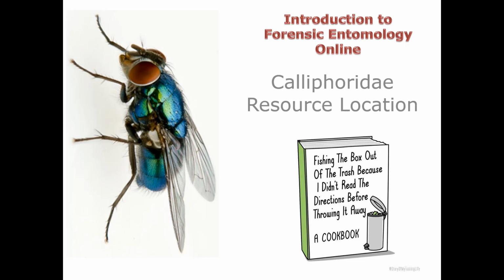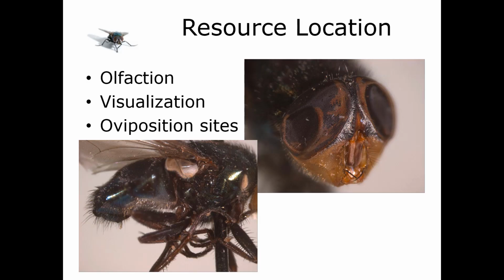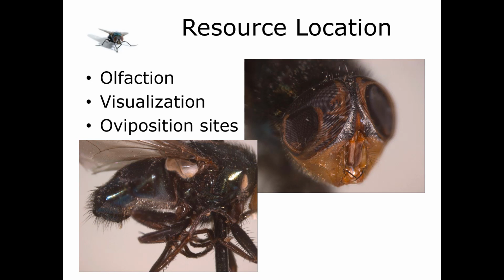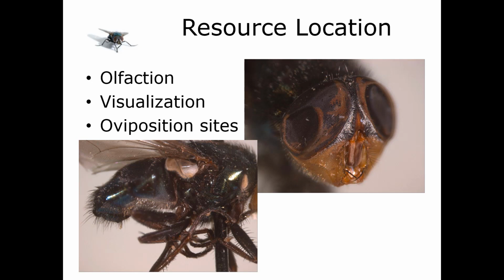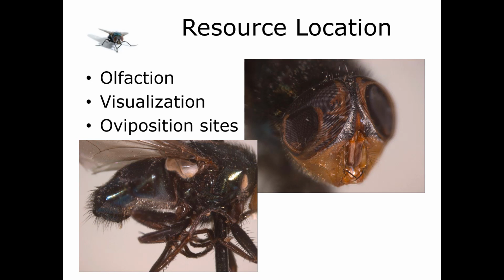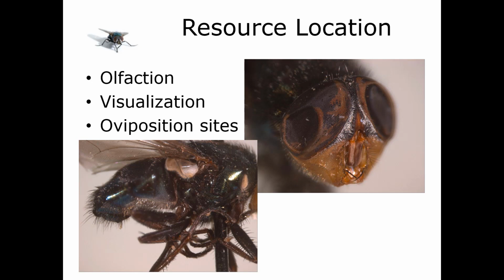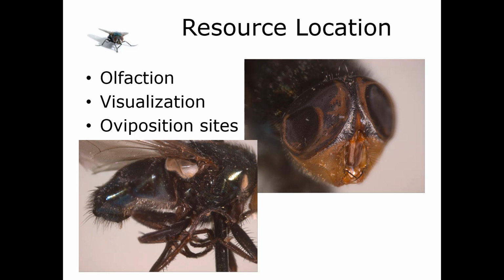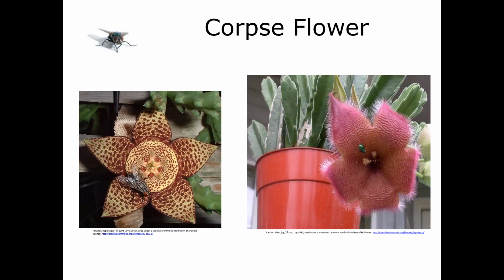9 2 Calliphoridae Resource Location